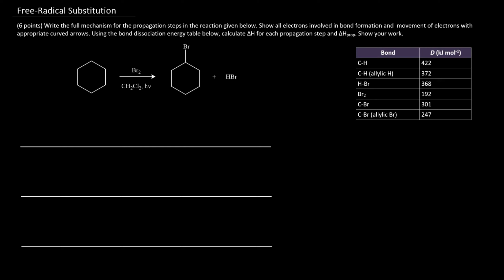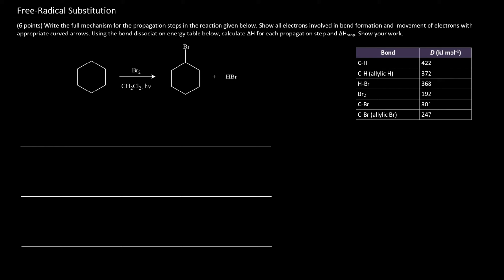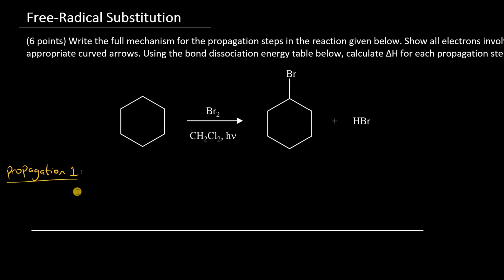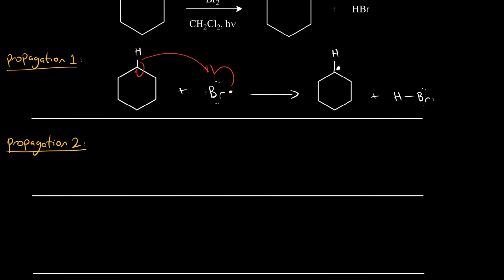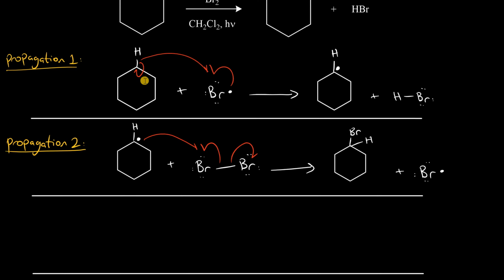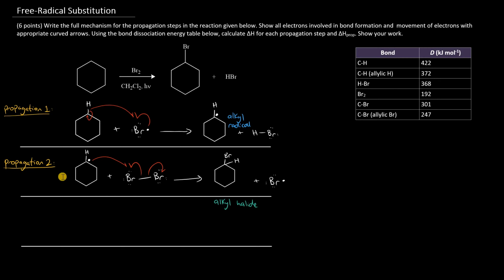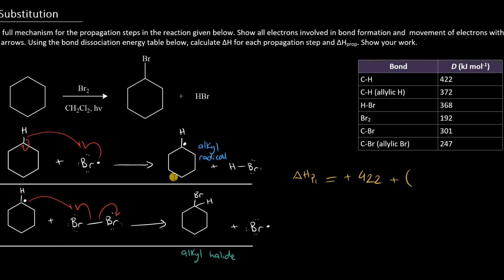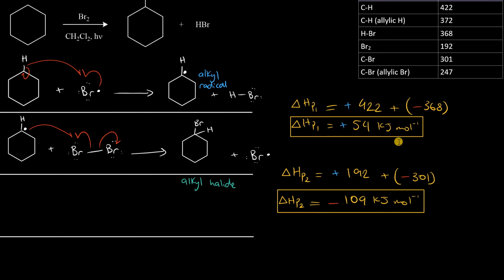Free Radical Substitution